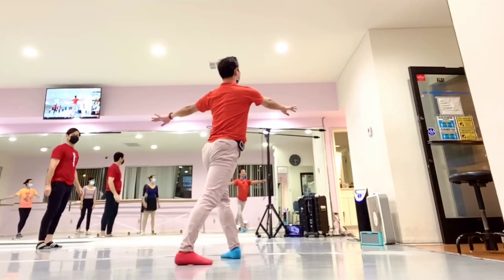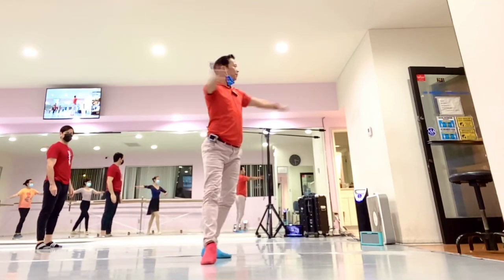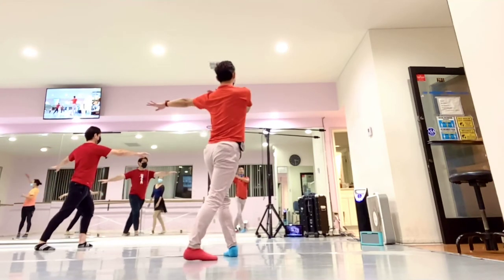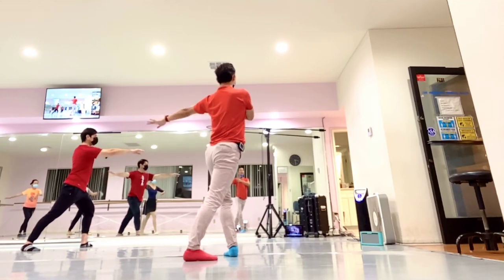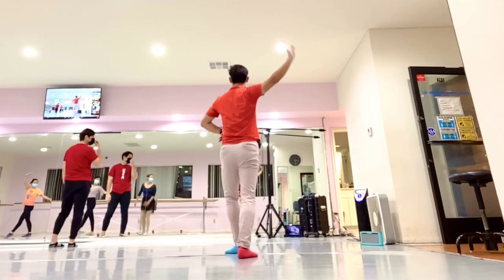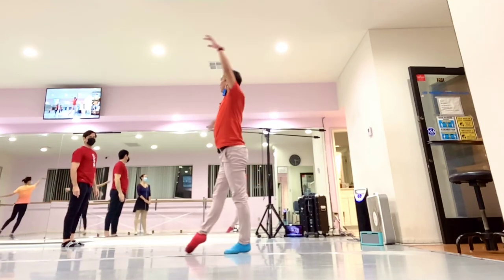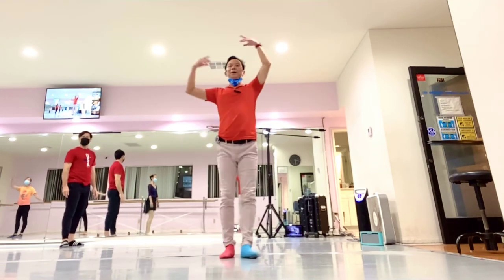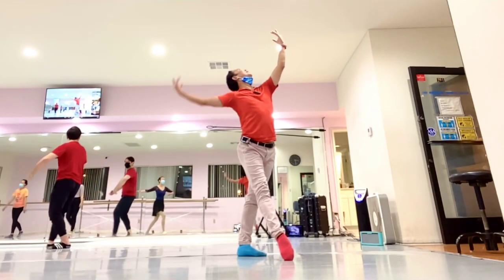Ballet tips for arm